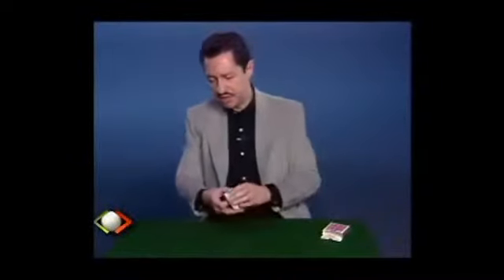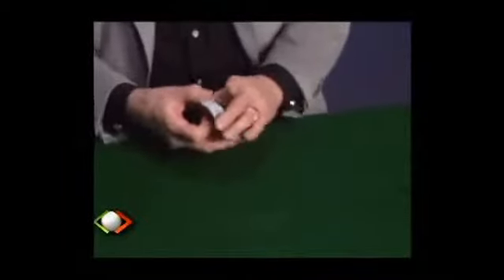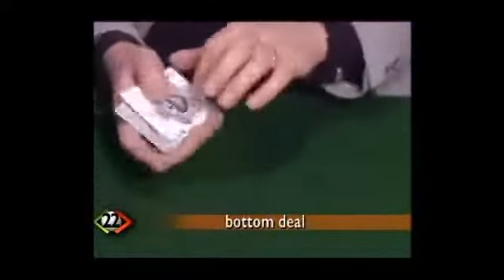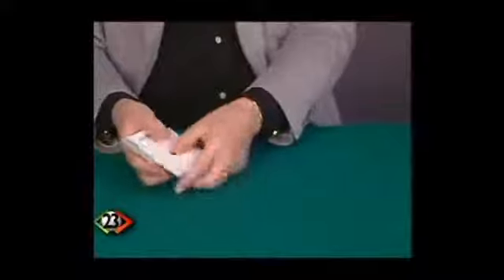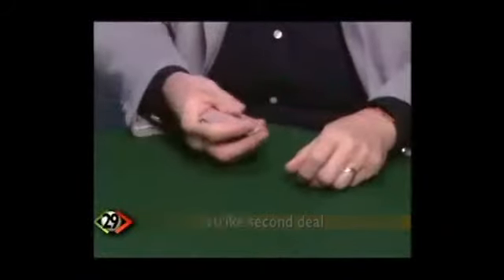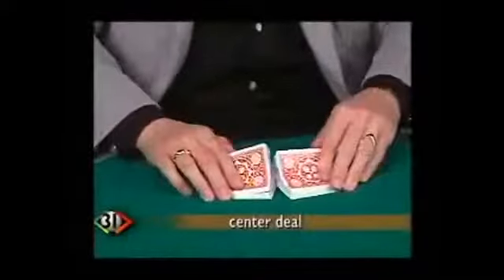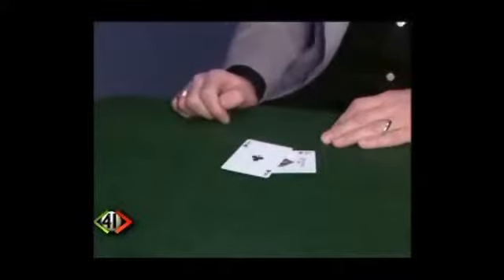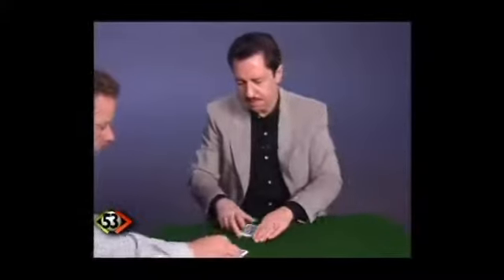Darwin Ortiz On Card Cheating by Darwin Ortiz - magictricks.co.uk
- With the popularity of Hold'Em Poker exploding around the world, there has never been a better time to protect yourself from card cheats just waiting to take your money. In 2006, the World Series of Poker in Las Vegas drew an astounding 8773 contestants, with the winner walking away with a cool $12 million in cash. Whether you are a casual card player or a casino pit boss, this invaluable DVD teaches you how to survive in the shark-infested waters of the gambling world.